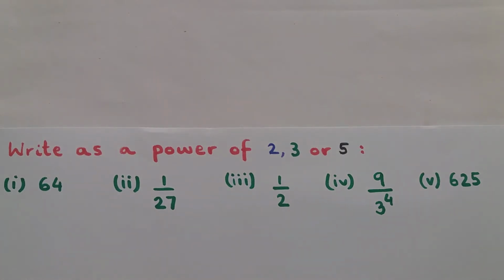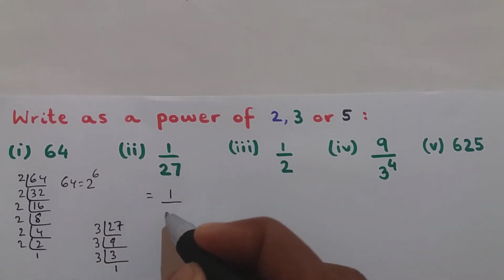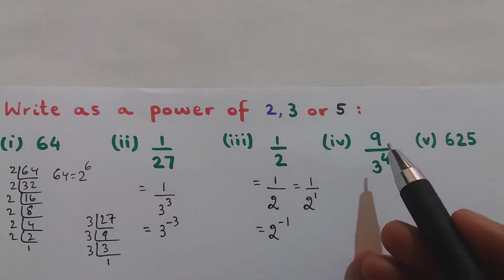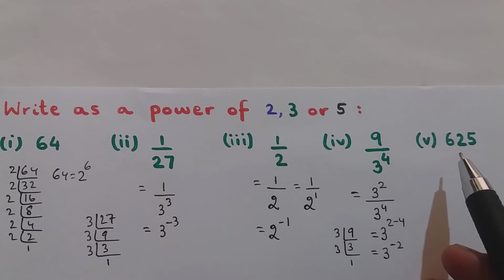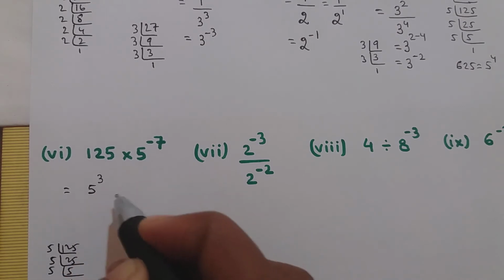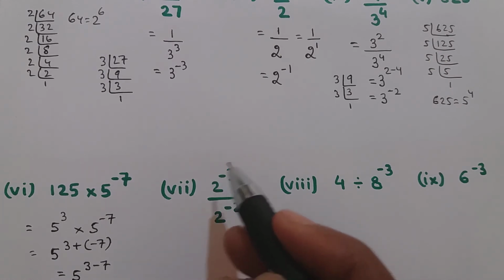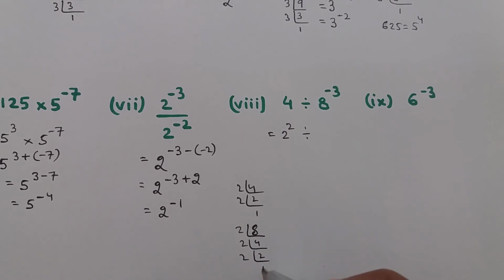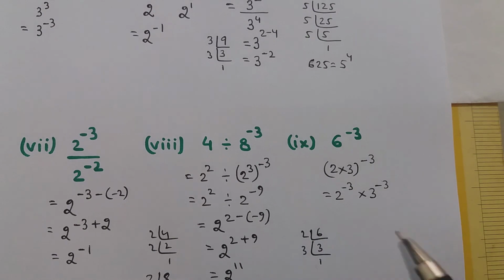Write an expression as powers of prime numbers Part (1/2)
In this video, you will learn about how to write an expression as powers of prime numbers. A range of questions has been solved with detailed explanation, to help you understand the concept.